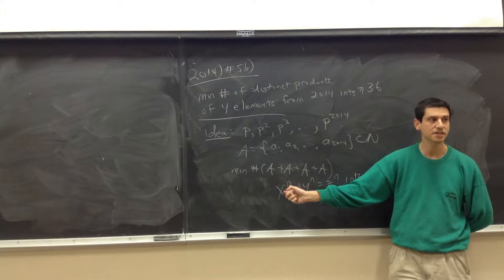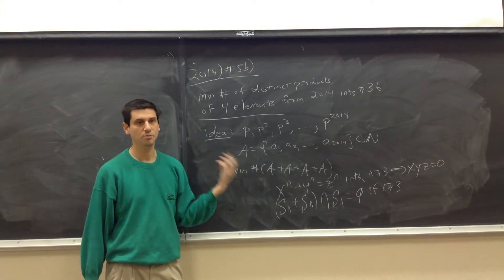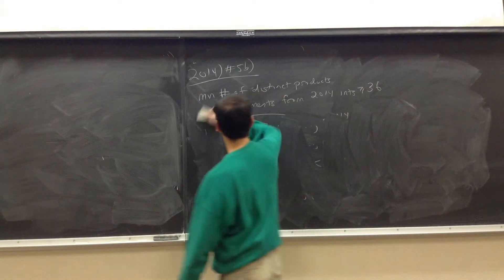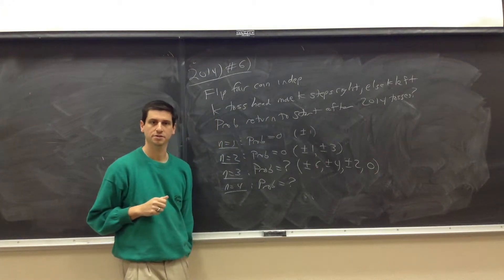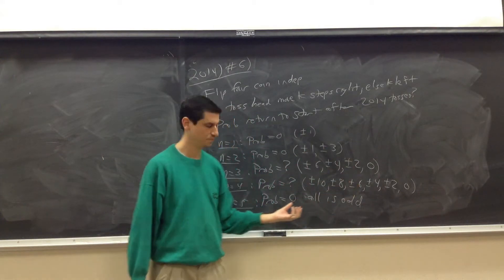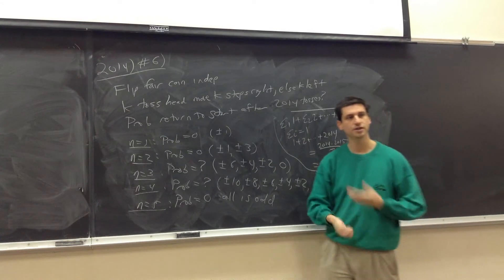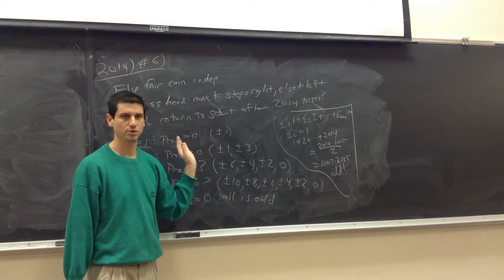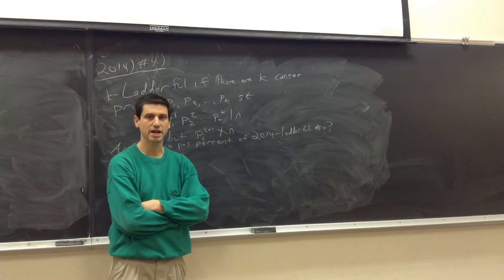Math331 TlQ Class30a Nov19 2014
Math 331: The little Questions: Lecture 30 Part I: November 19, 2014: Solutions to 2014 Green Chicken